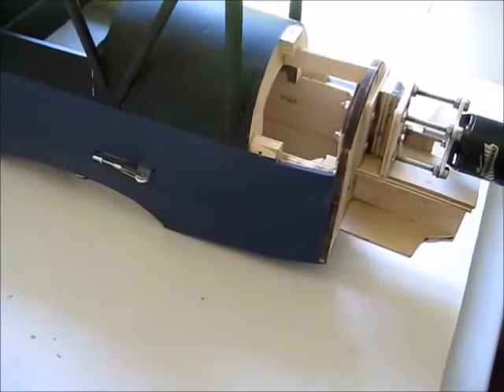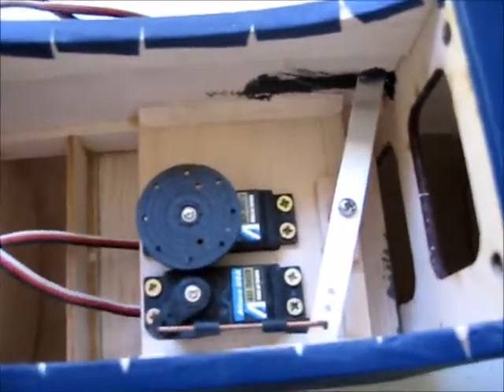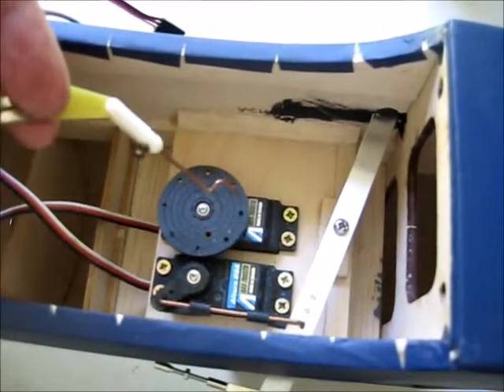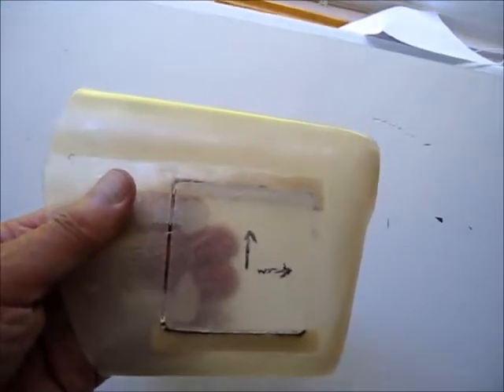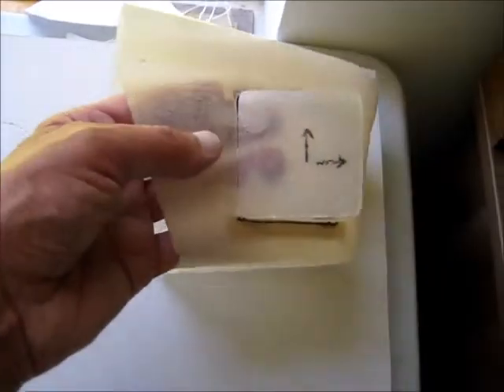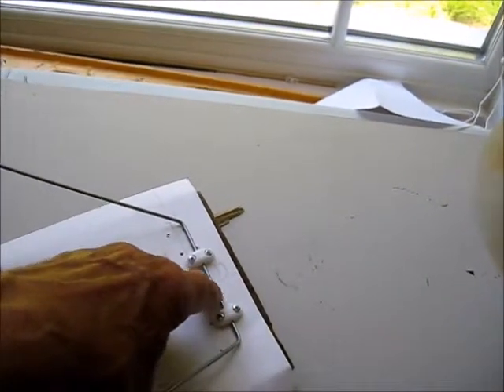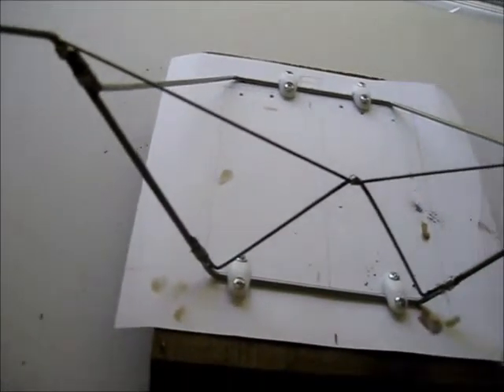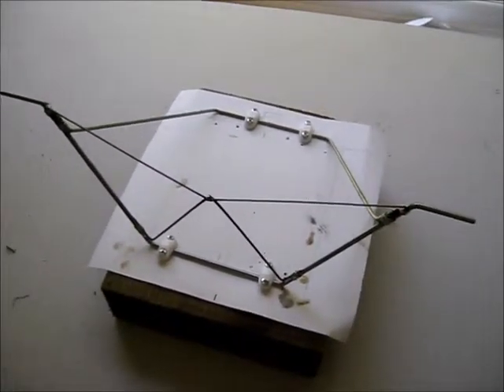DB Sport & Scale Tiger Moth build - fuselage & undercarriage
Covering using Oratex - very good film.  Cutting nose cone to suit battery.  Undercarriage construction.